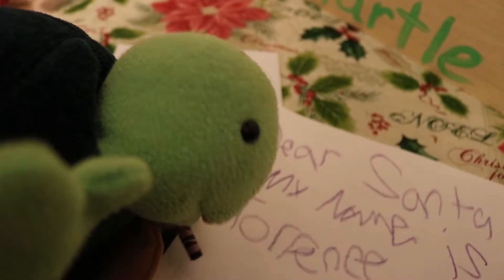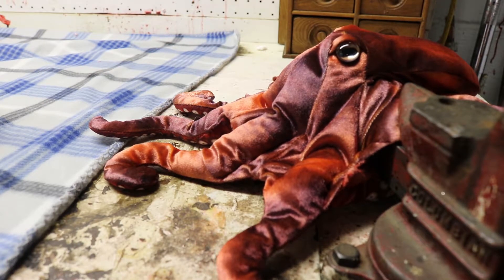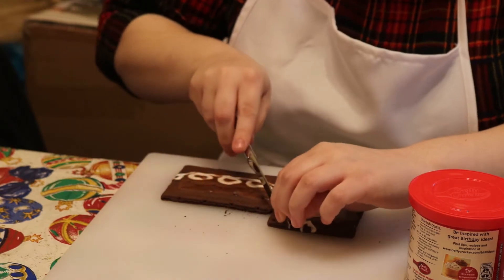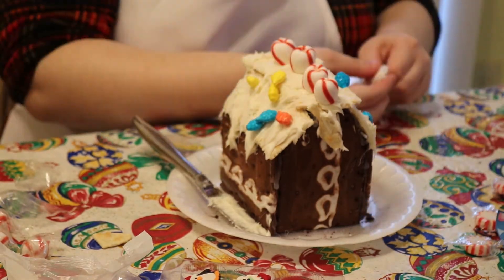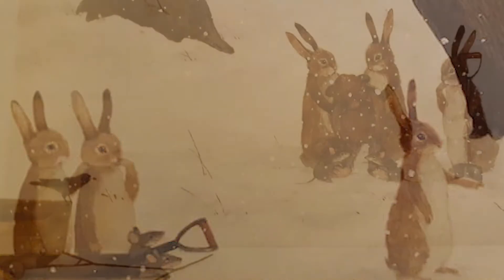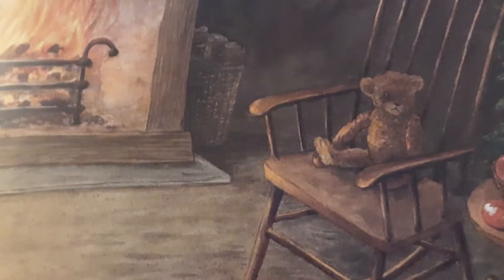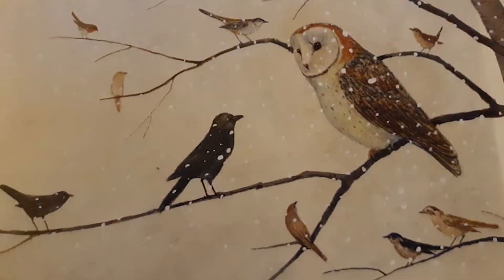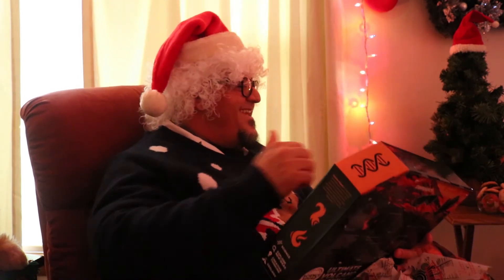Wonderful World Christmas Special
Matthew and Ophelia's Wonderful World of Fun and the very special Christmas Special! Making Gingerbread houses, creating homemade Snow and reading a Special Christmas Story!

Starring
Matthew Mark Hunter                Matthew
Kera O'Bryon                              Ophelia
Kayla Earnhart                           Kayla
Flynn Shepherd                          Torrence
Leilah Chapanar                           Goldie
Krista Dotson                                     Lily
Madison Hudak                         Elizabeth
Matthew Mark Hunter                    Edgar
B.J. Halsall                                        Igor
John Catheline              Dr. Frankenstein

A Whisper in the Snow - Special Guests
John Catheline. Arthur/Bob
Matthew Mark Hunter. Crow
Hilda Rodriguez. Agnes
Lily Hambel-Brown. Kip

Corey Petty. Wally

Cassie Sellers. Bella

Puppeteers
Kayla Earnhart / John Catheline / Madison Hudak
Matthew Hunter

Intro / End Credits
Fyodor Novotny

Stephanie Chapanar ... executive producer
Krista Dotson ... executive producer
Erin Keuter Laughlin ... executive producer
Steve Logwood ... executive producer
Patricia Rodriguez ... executive producer
Luke Wood ... executive producer
Michael Novelli ... executive producer
Angie Holmes ... executive producer
Zach Davis ... executive producer
Sean Arseo ... executive producer
Marirose Edmond ... executive producer

Produced by
Matthew Mark Hunter

SPECIAL THANKS
Cheryl Hunter
Heidi Moore
Alison Abernathy
Cassie Sellers
John Catheline
Michael Novelli
Angie Holmes
Stephanie Chapanar
Krista Dotson
Steve Logwood
Erin Keuter Laughlin
Luke Wood
Patricia Rodriguez
Rachelle Tonsing
Kathleen Shepherd

AN MMH JR PRODUCTION